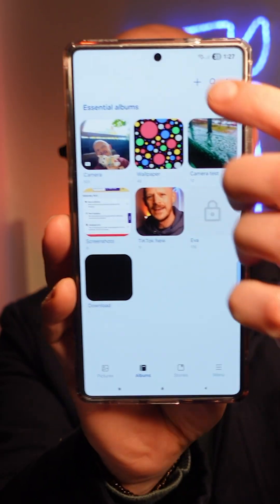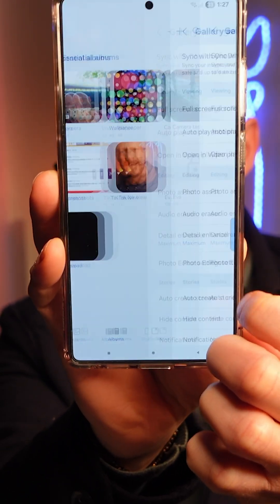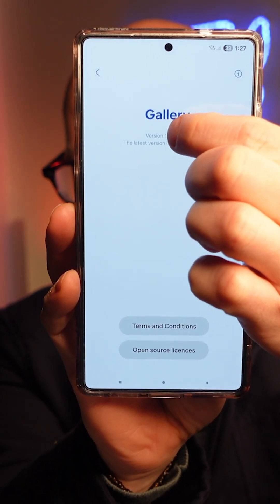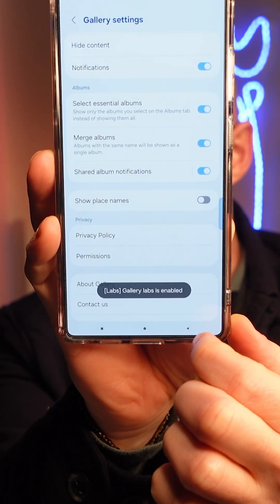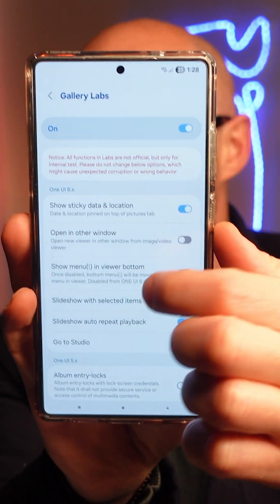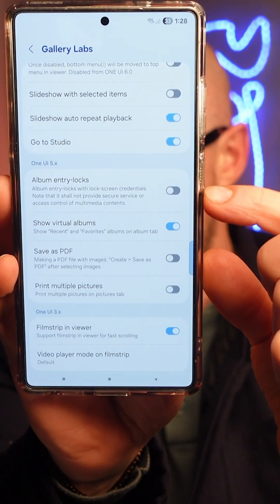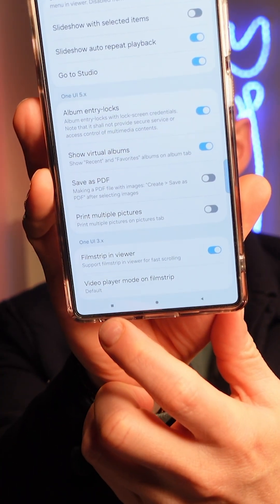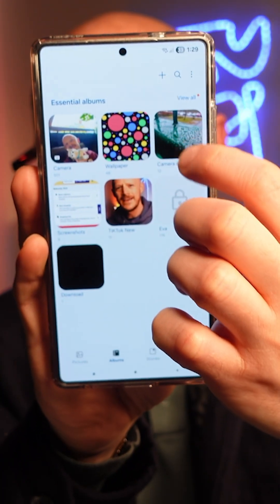Hide Secret Photos on Samsung (Album Lock!)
"Want to keep certain photos private on your Samsung phone? Learn how to use the built-in Album Lock feature to hide and secure your most sensitive images and videos! This quick guide shows you how to protect your personal moments from prying eyes. Keep your gallery truly private with this essential Samsung security tip. Secure your memories today!